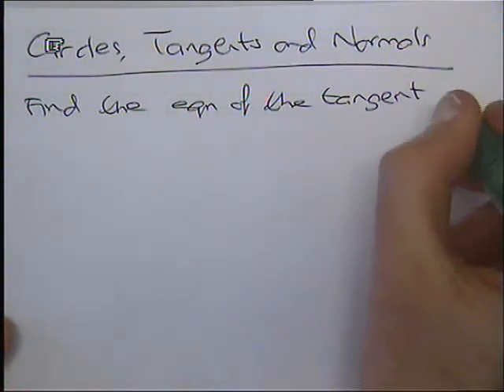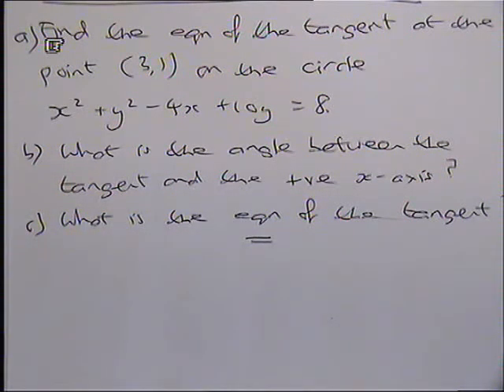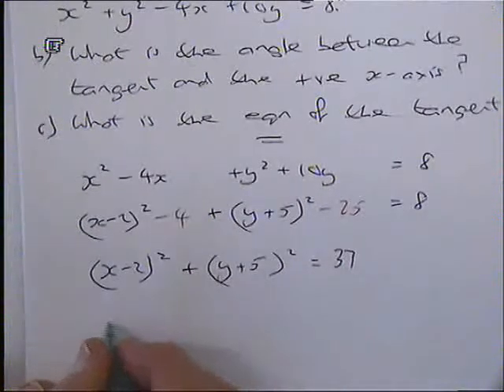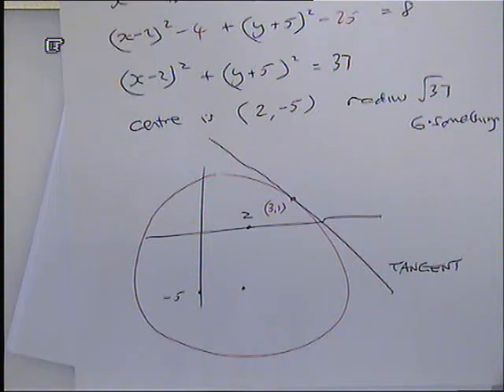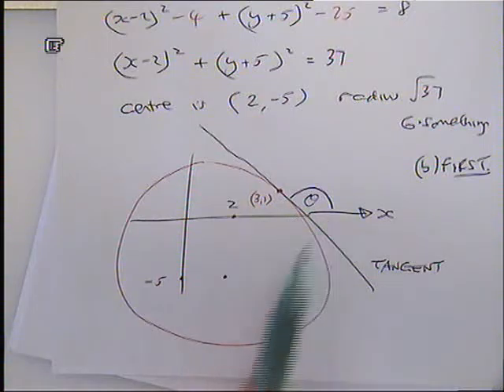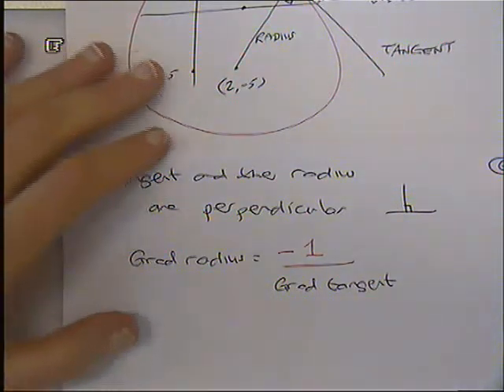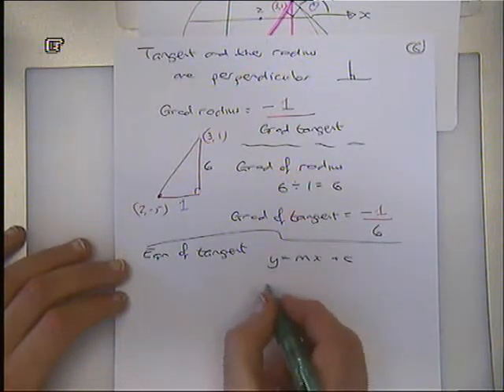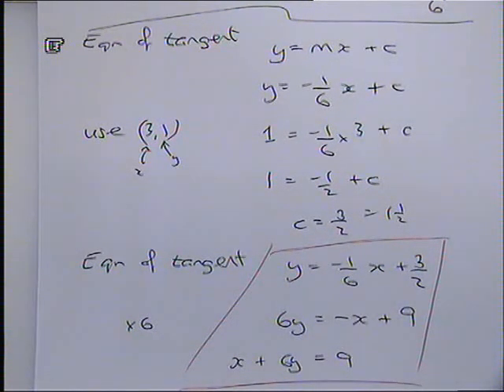Circles Part 04 12B 20151112